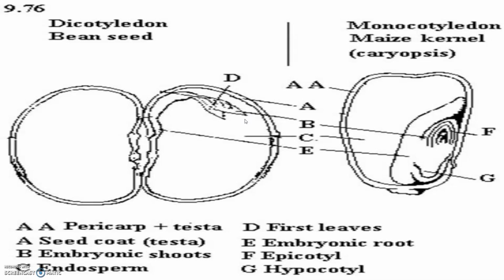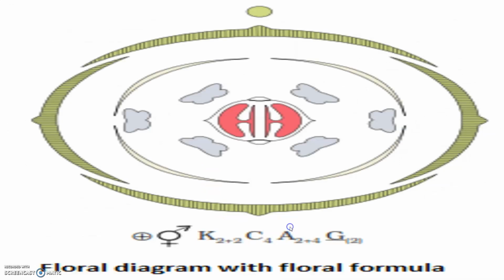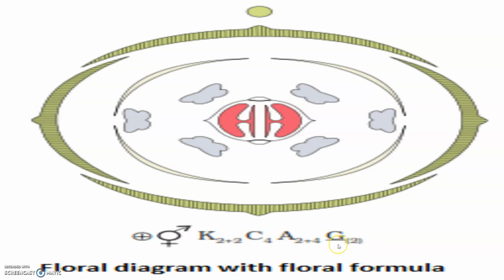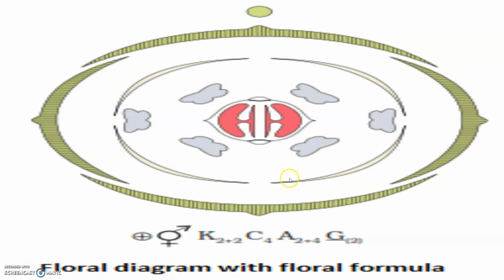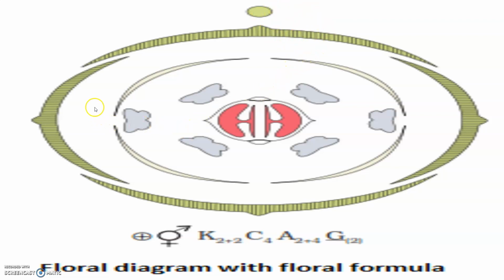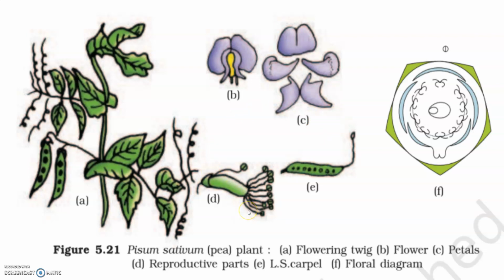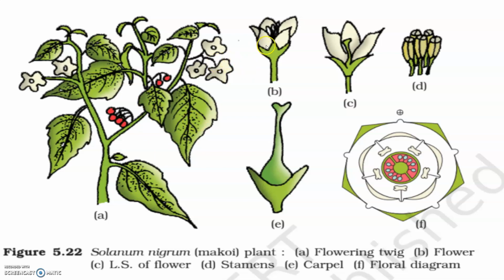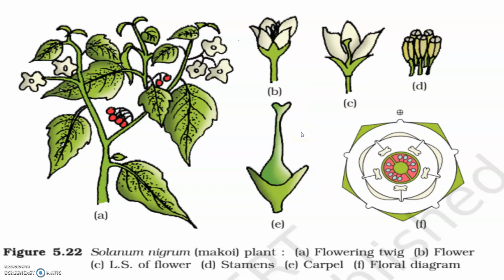Morphology of flowering plants 3